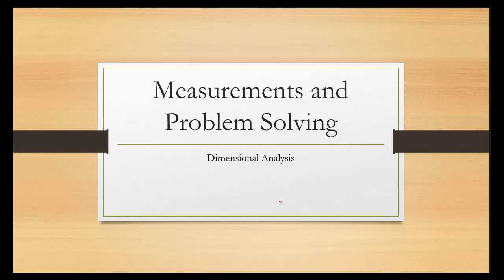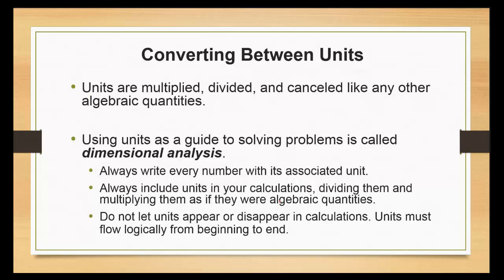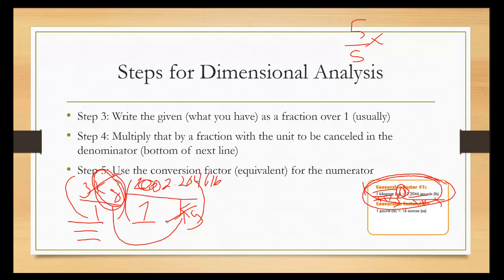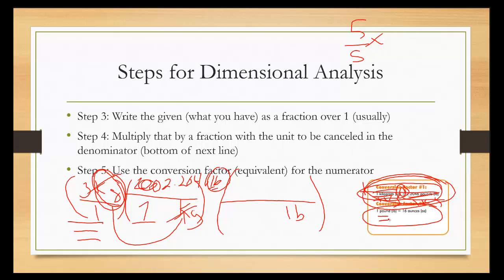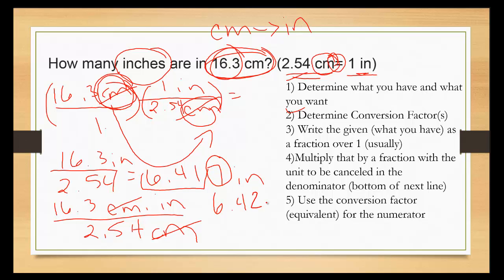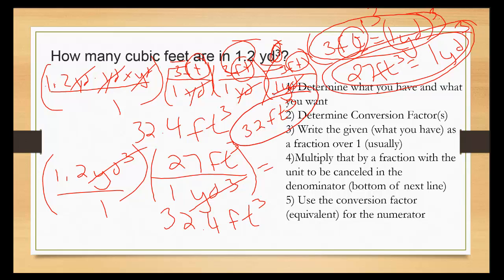dimensional analysis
This tutorial discusses how to perform dimensional analysis.